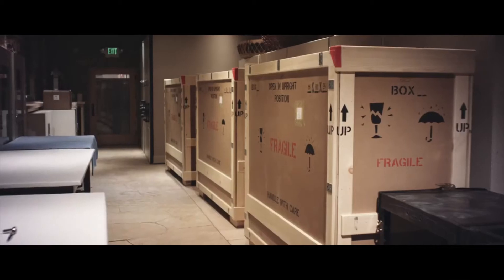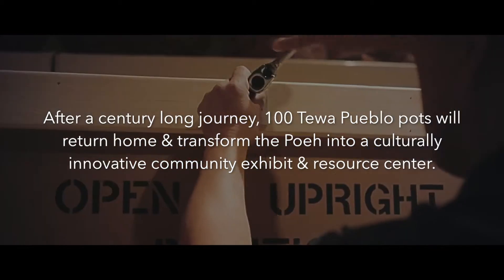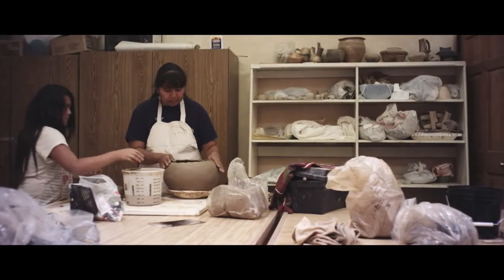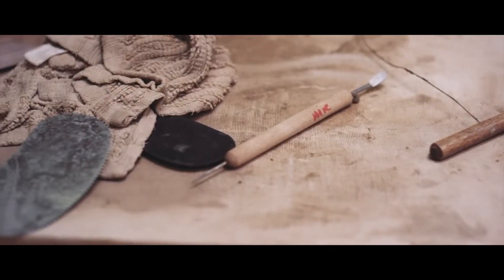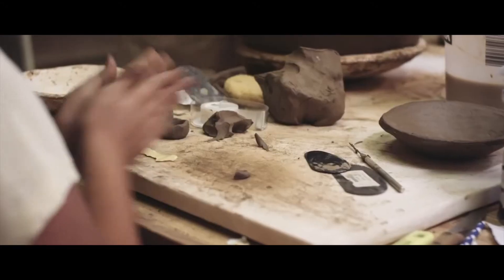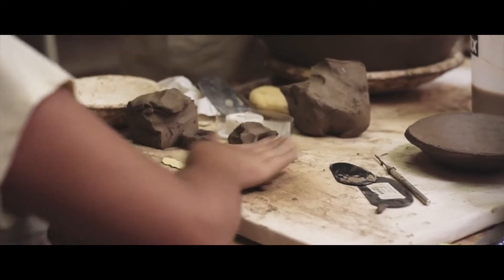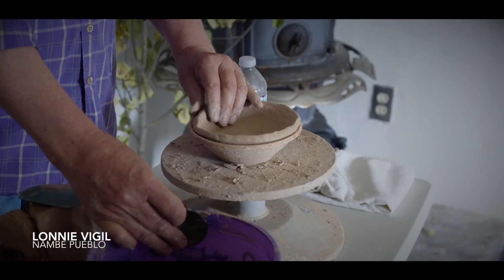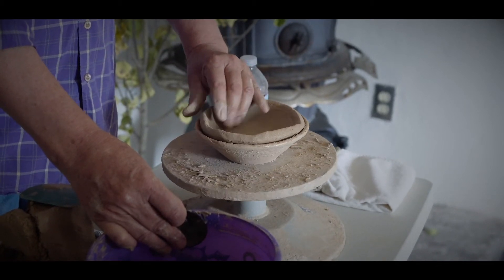Di Wae Powa: They Came Back Exhibit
After a century-long and epic journey, this sacred, ancestral pueblo pottery will return to the place of its origins, and be housed in the acclaimed Poeh Cultural Center.